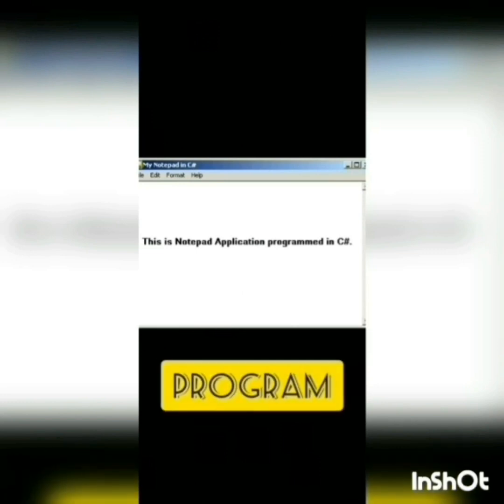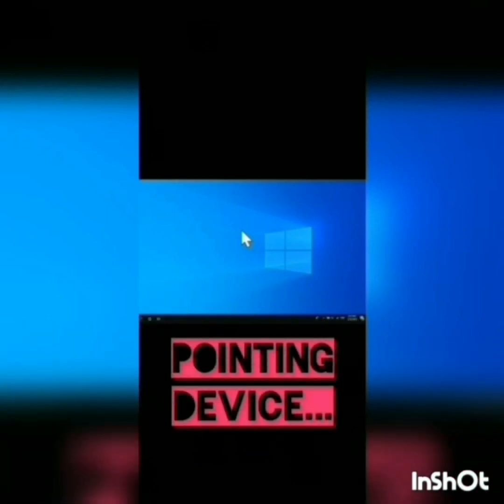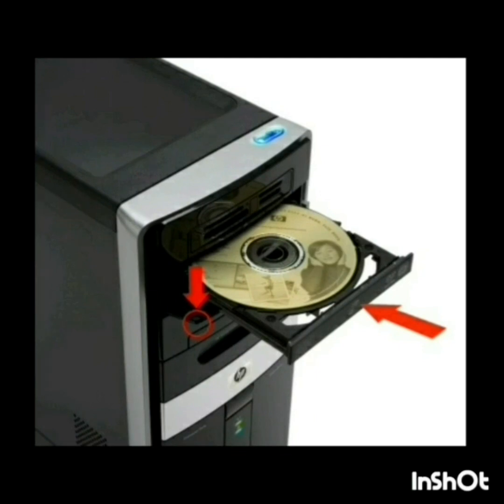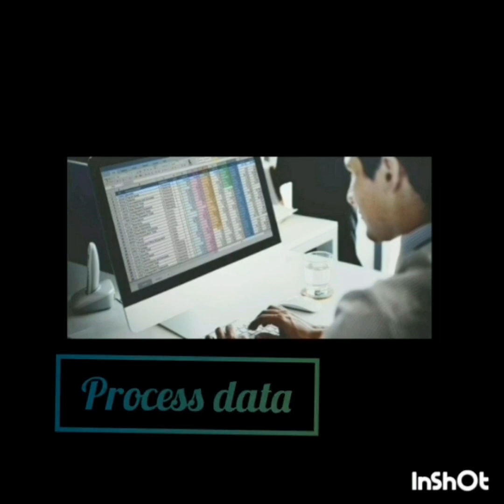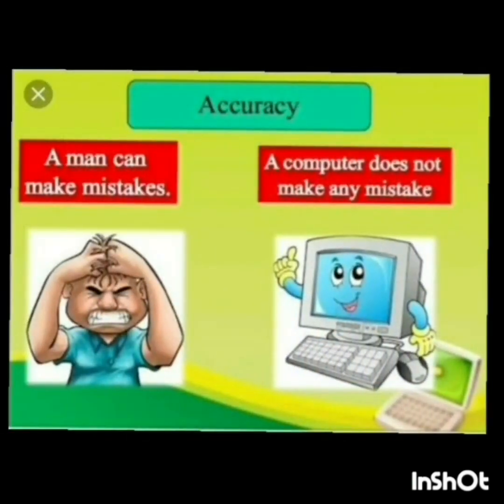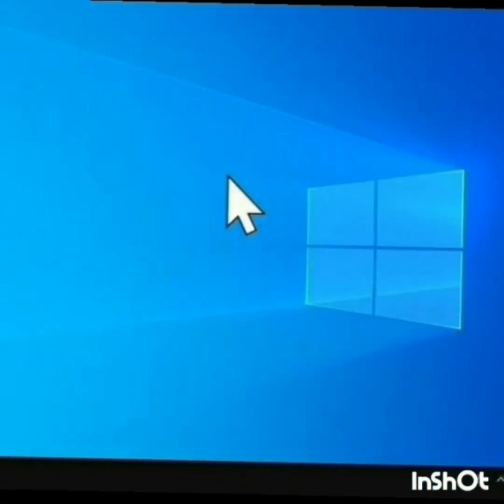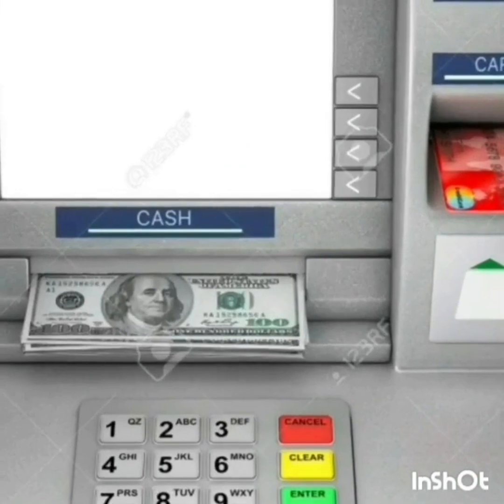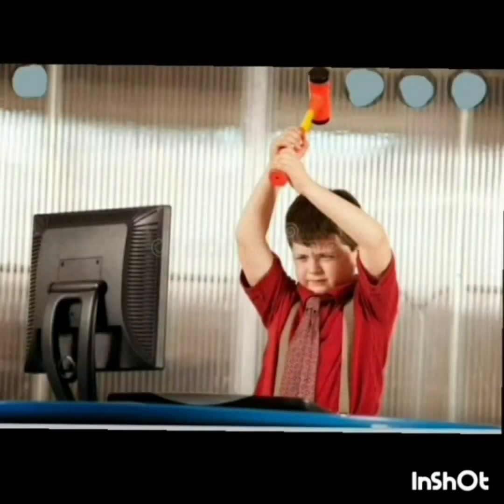Std 3rd | IT | 1. Recap